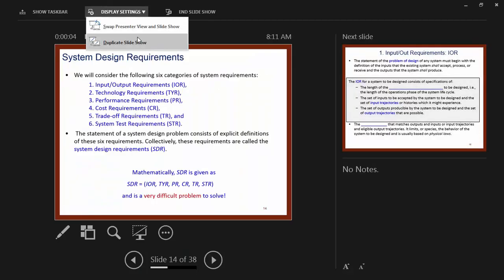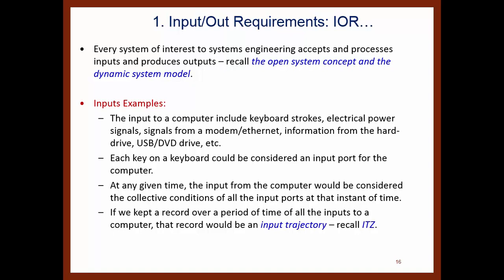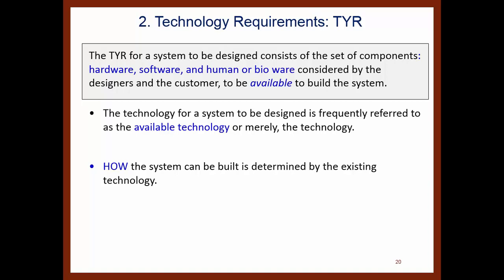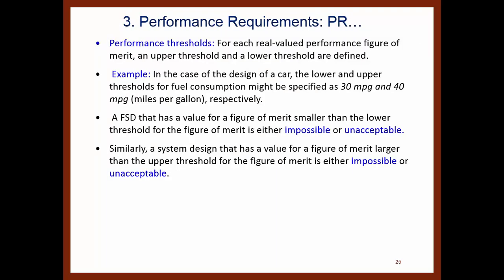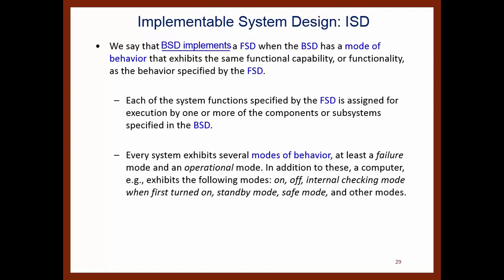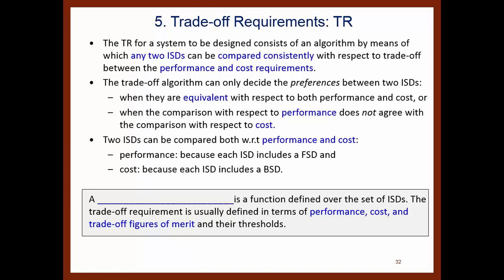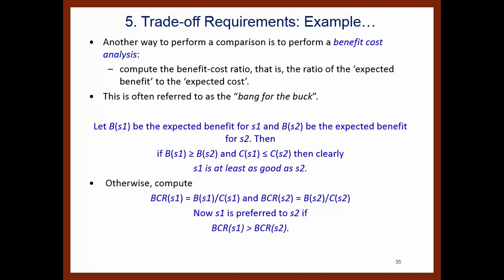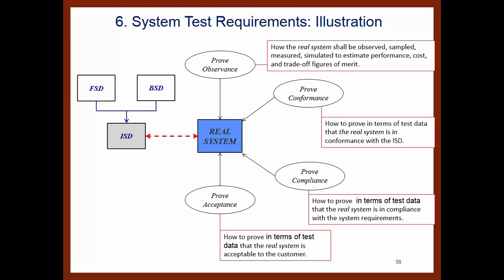L4P3: Theory of Systems Design (video 2)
 System Design Versus System Analysis
 System Design Requirements (SDR)
 Functional System Design (FSD)
 Buildable System Design (BSD)
 Implementable System Design (ISD)
 System Test Requirements (STR)